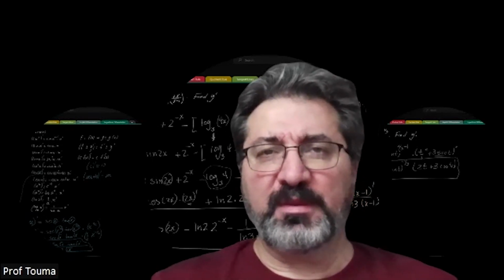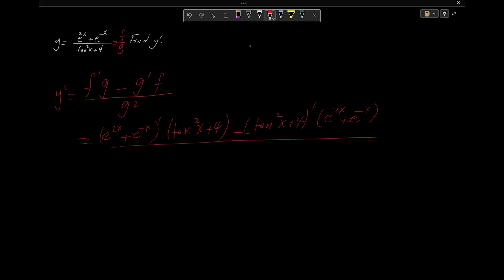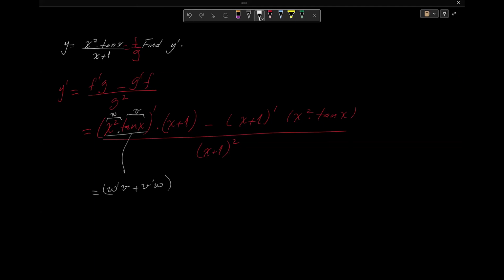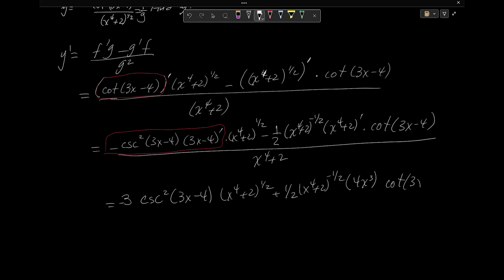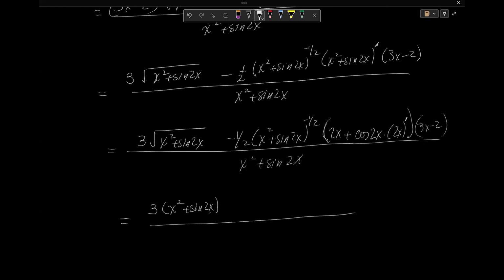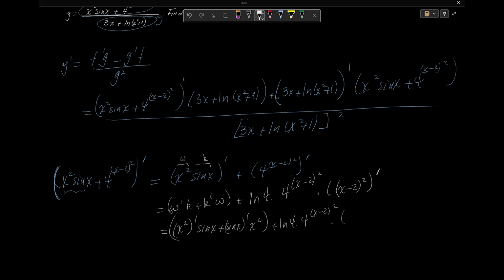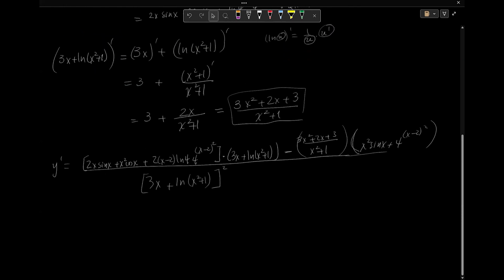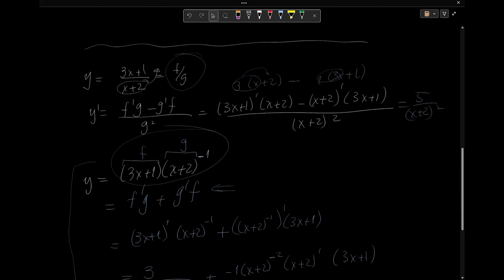Derivatives. Quotient Rule.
In this video we will discuss the Derivative Quotient Rule.

Quotient Rule: Take derivatives the quotient of functions while making use of the chain rule.

00:35 Introduction
02:12 Example 1
08:40 Example 2
12:08 Example 3
16:23 Example 4
20:50 Example 5
34:50 Conclusion